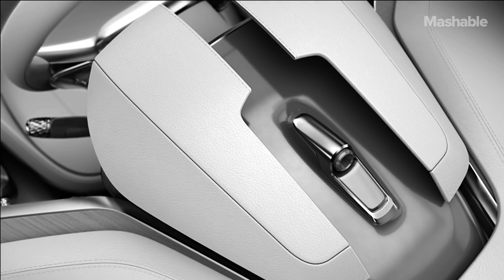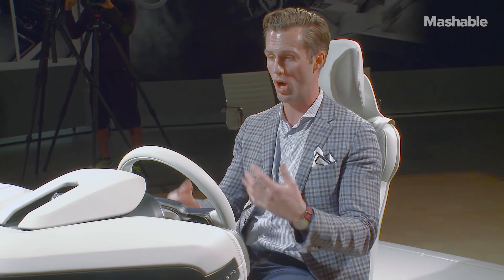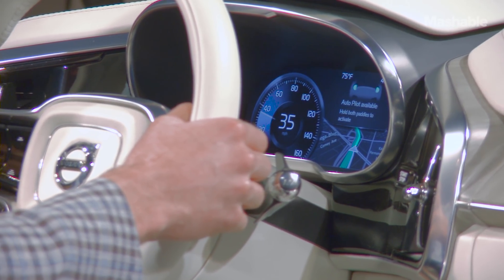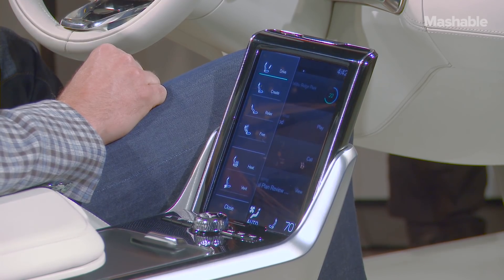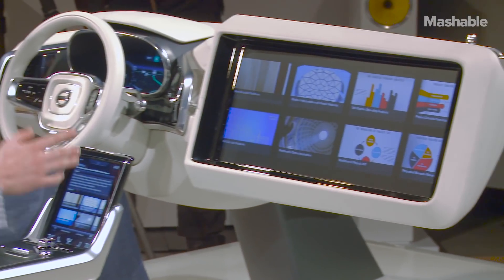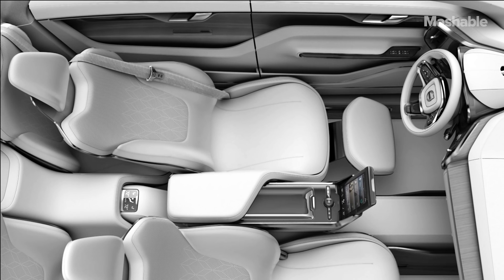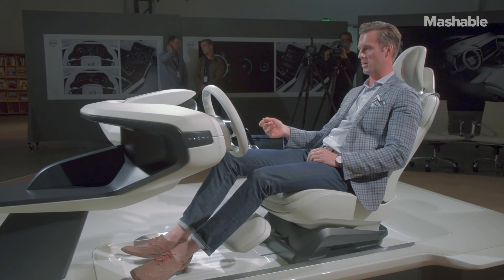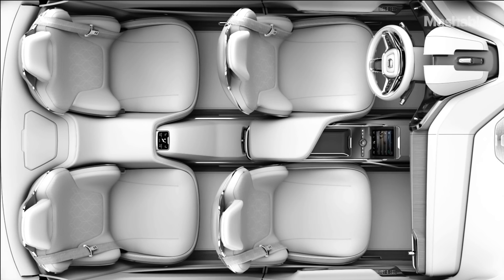Testing 'Relax' Mode in Volvo's Autonomous Concept 26 Interior | Mashable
Volvo's Concept 26 demonstrates how the interiors of autonomous cars in the near future will look and feel. With free time behind the wheel, while your car drives itself, Volvo is keen to keep you comfortable and entertained – with redesigned seating, a luxurious cabin and engaging infotainment – it is truly a realistic look at the interior of autonomous cars in the near future.